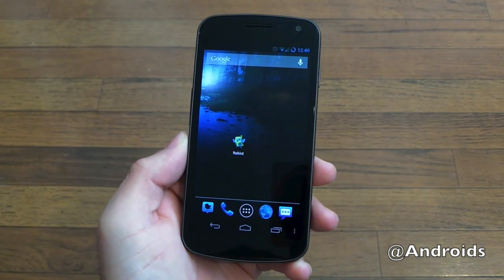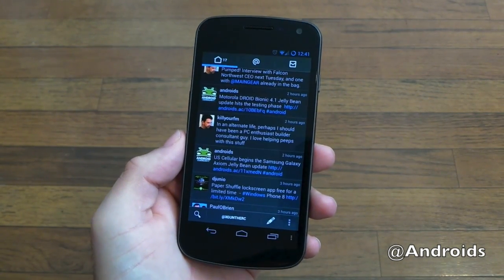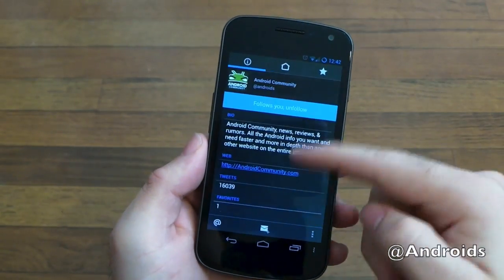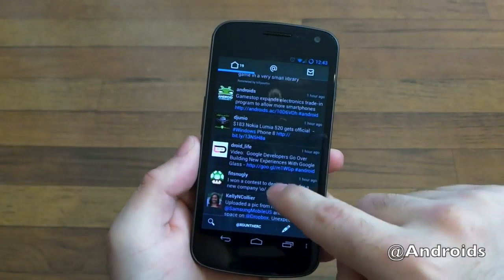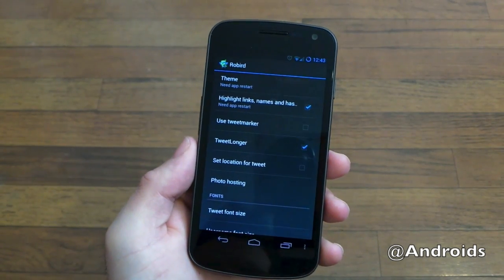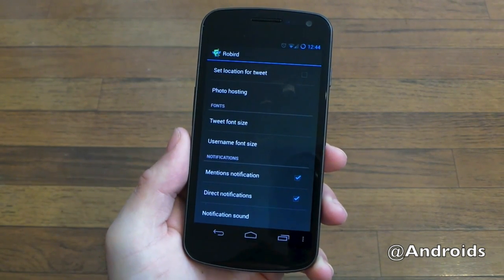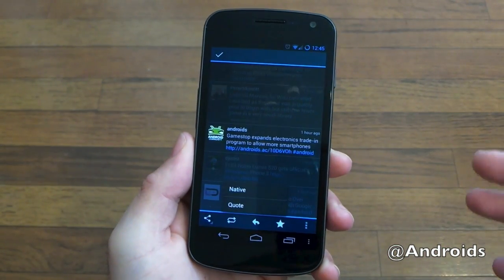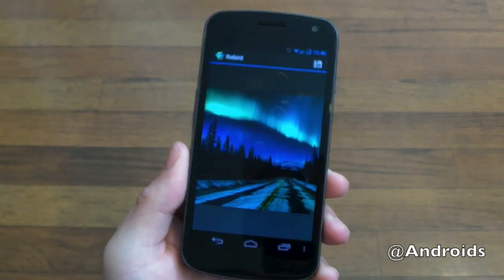Robird Twitter Client for Android Hands-on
Robird is a new Twitter client on Android that brings a Holo-style UI, push notifications, themes, tons of settings and more all for $1.99 available now.